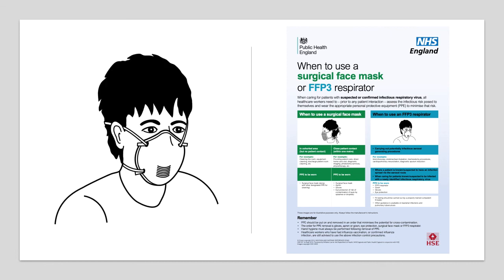How to use correct PPE when treating COVID-19 patients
Dr. Tahir Akhtar, explains the correct use of PPE to treat patients with COVID-19 (Coronavirus).